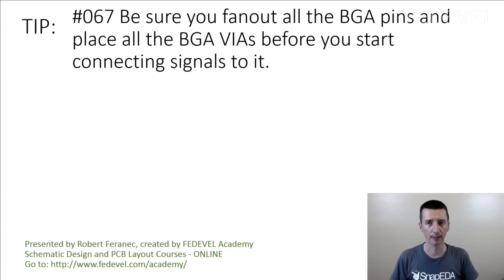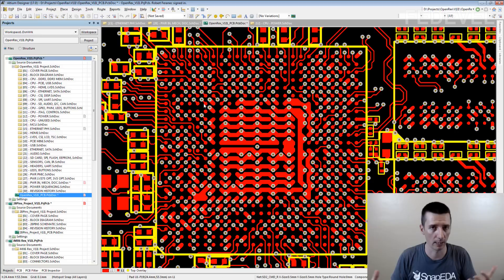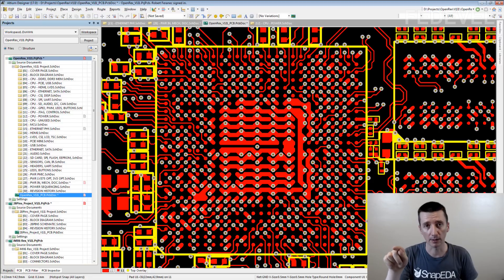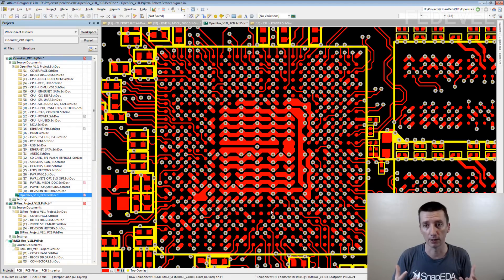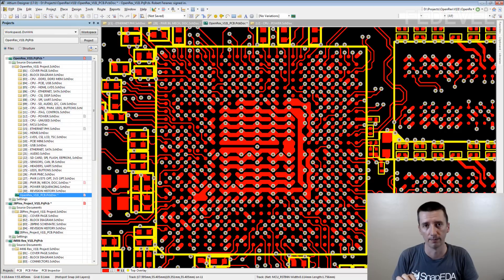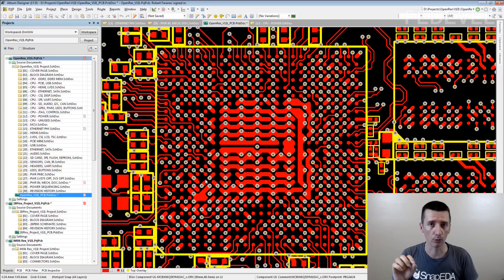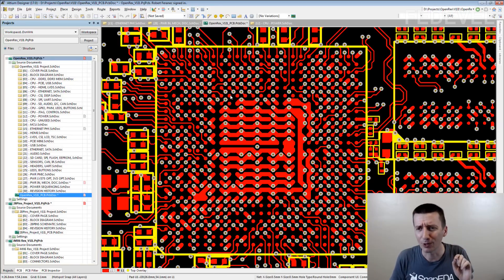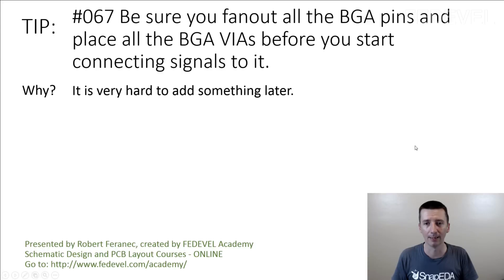TIP #067: Be sure you fanout all the BGA pins and place all the BGA VIAs before you ...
TIP #067: Be sure you fanout all the BGA pins and place all the BGA VIAs before you start connecting signals to it.
Why? It is very hard to add something later.

- Robert